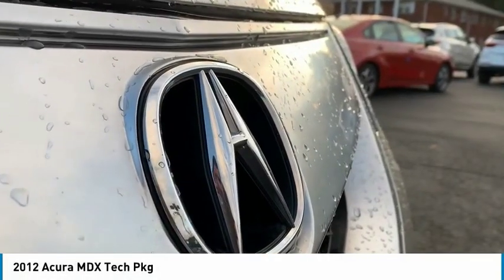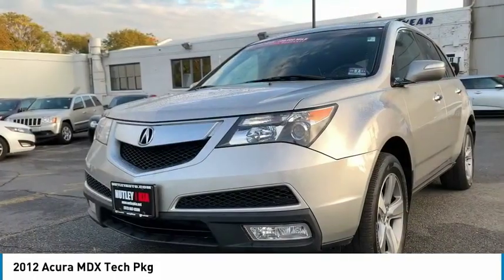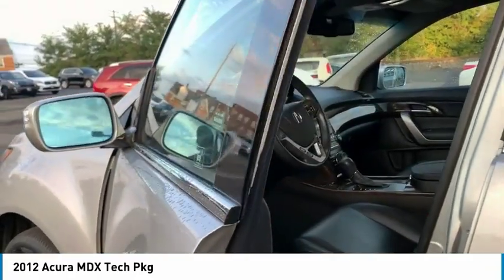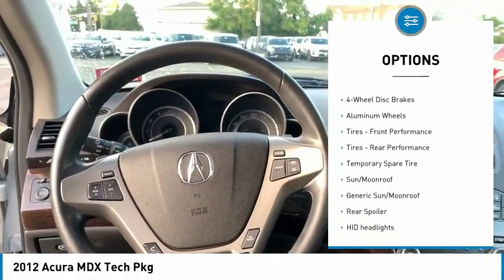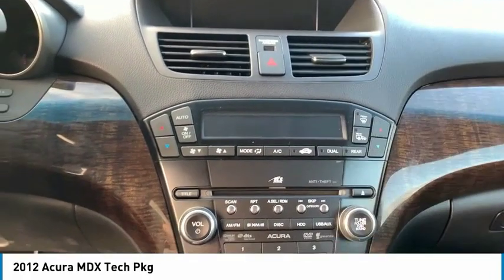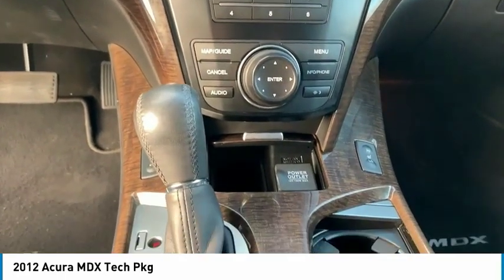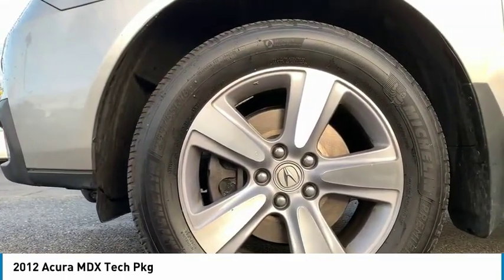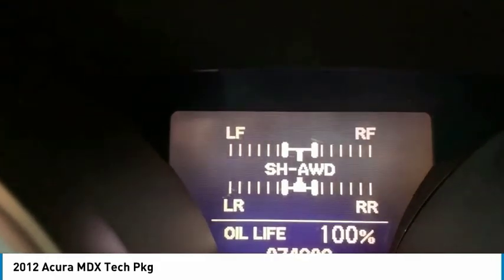2012 Acura MDX Nutley NJ KTL242A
2012 Acura MDX Tech Pkg
Pick up this 2012 Acura MDX Tech Pkg today at Nutley Kia, New Jersey. This could be the one you've been searching for.
Certified Pre-Owned
Soft Black Leather Material
Acura Tech Pack Installed
Back-Up Camera
Sun Roof Available
Third Row Seating
17-inch Wheel
Superhandling All Wheel Drive System

Don't miss this 2012 Acura MDX. It's equipped with great features. You'll want to take this sport utility home. Make a great choice today.